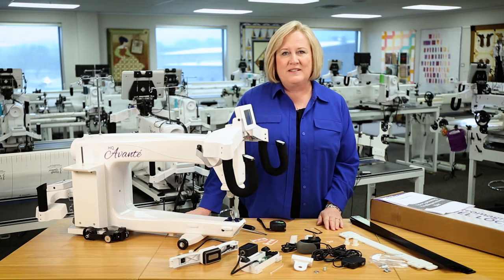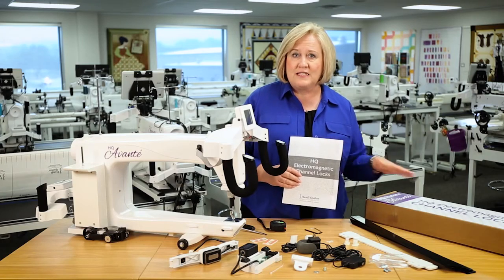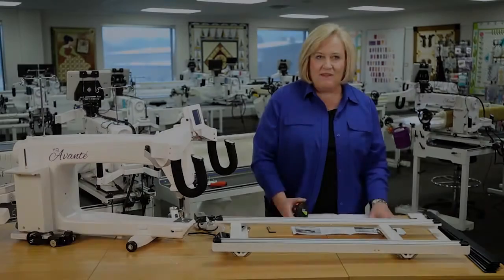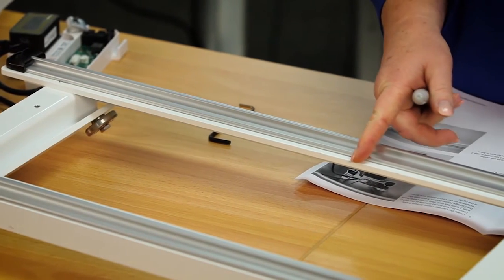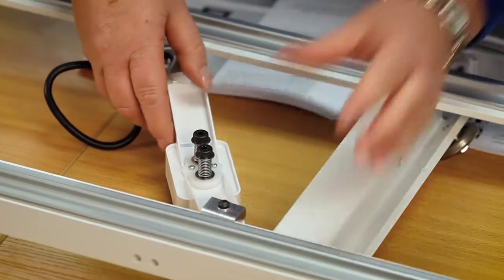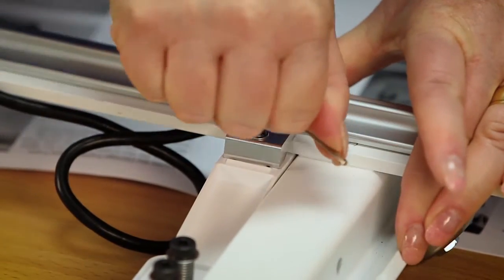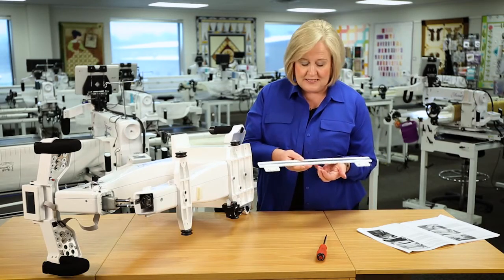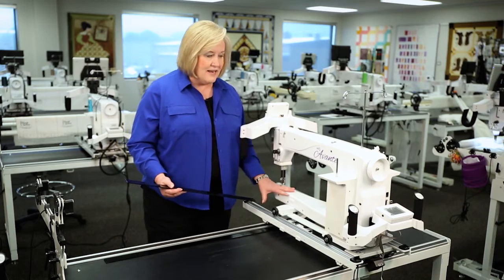HQ Electromagnetic Channel Locks: Simple Installation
In this new video tutorial, Vicki Hoth will guide you through the simple installation of your new HQ Electromagnetic Channel Lock system.